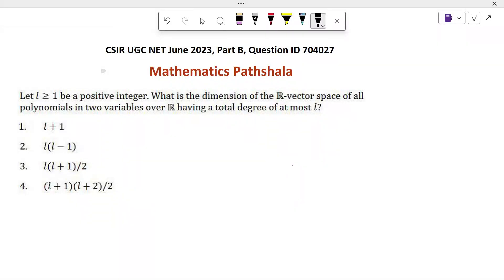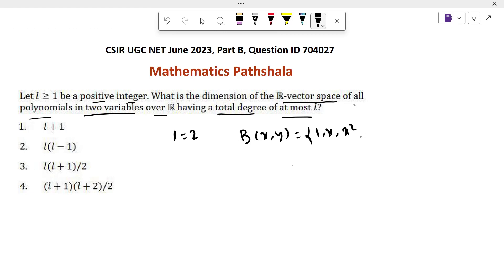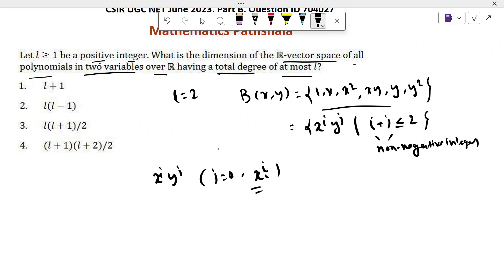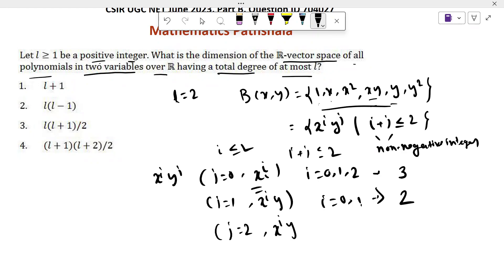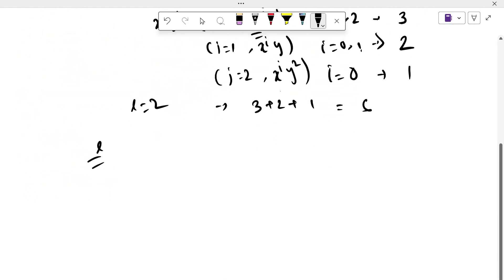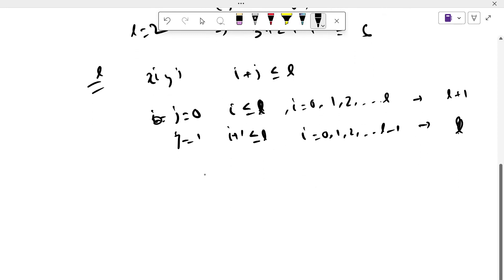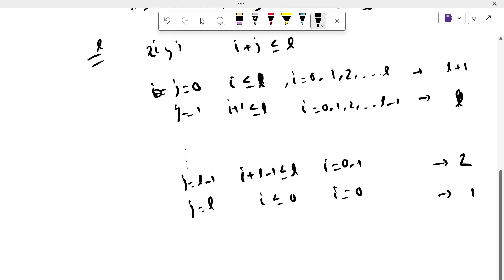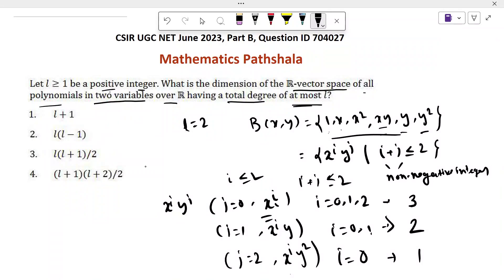CSIR UGC NET June 2023 | Mathematical Sciences | Linear Algebra | Part B | Question ID 704027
Linear Algebra
Mathematical Sciences